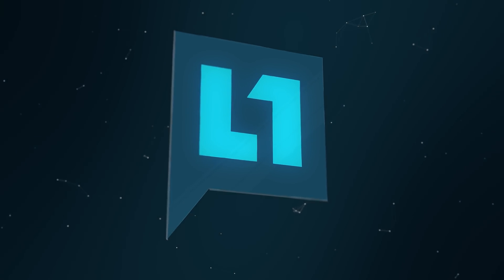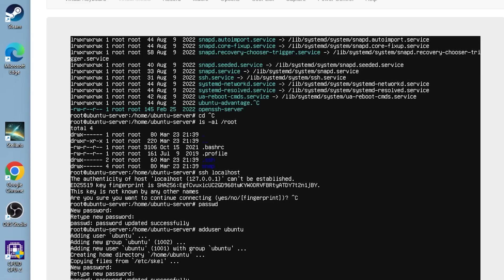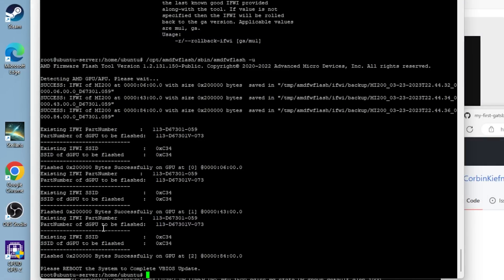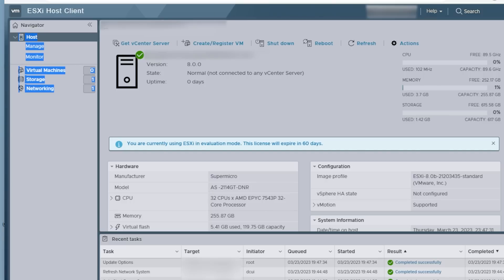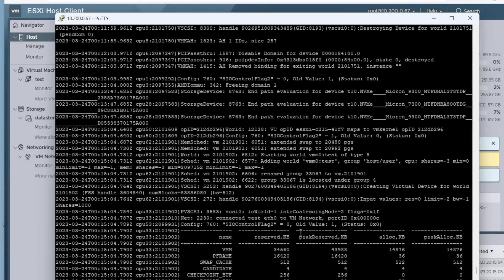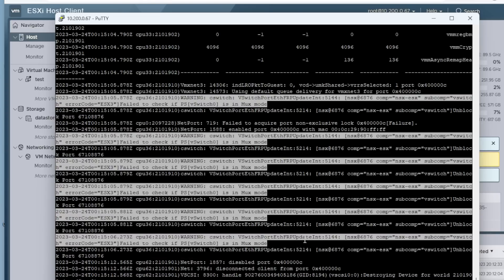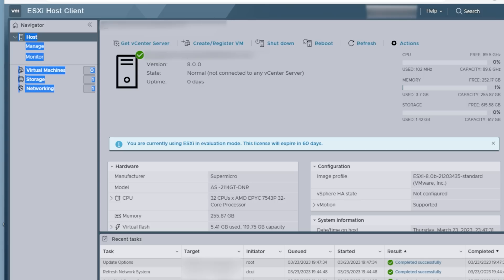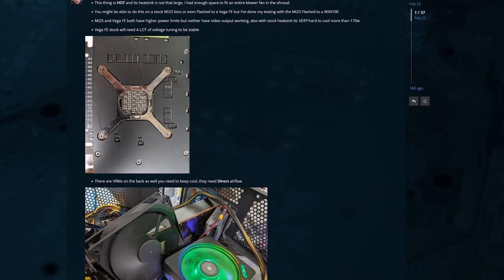Running ROCm Under VMWare 8 on the AMD Mi210: ROCm You Like A Hurricane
Thanks Taylor!

Check us out online at the following places!